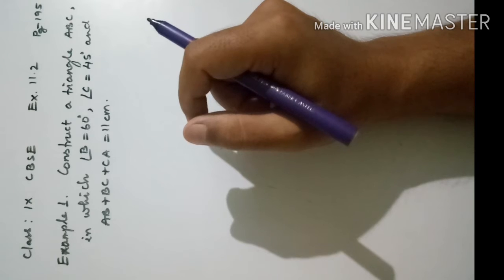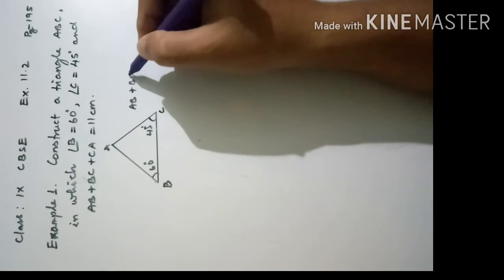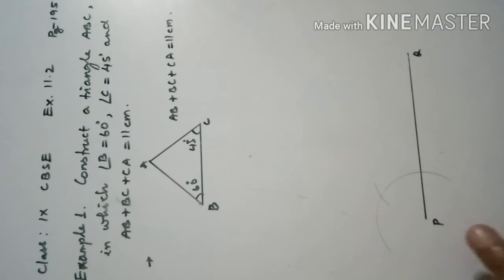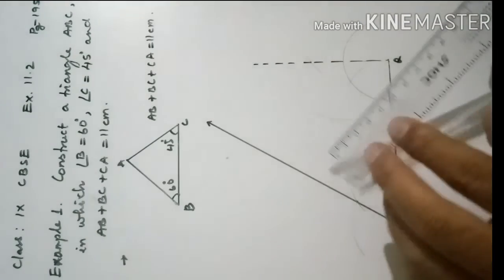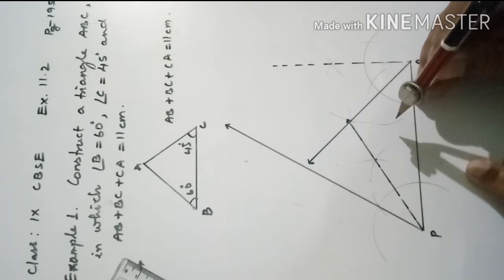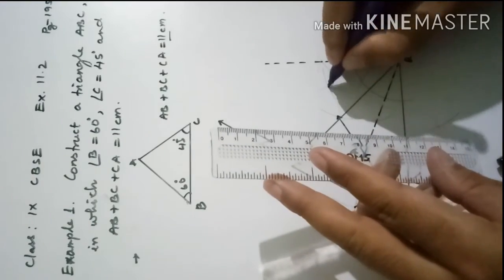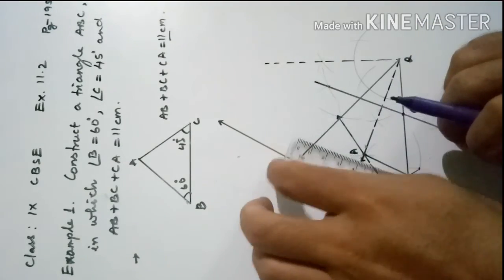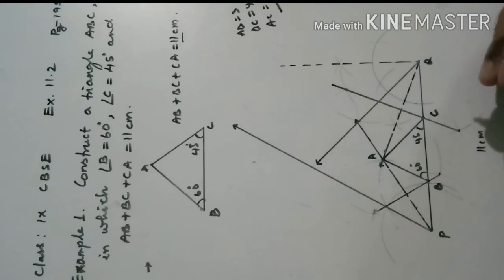Cbse Class 9 (Example 1. Reference to Ex - 11.2,Q.No.4)Construction of triangle when perimeter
Construction of triangle when the base angles and the perimeter are given